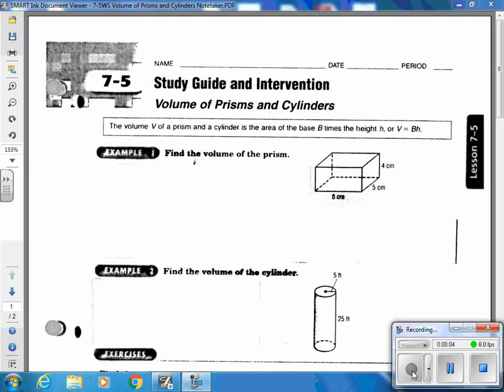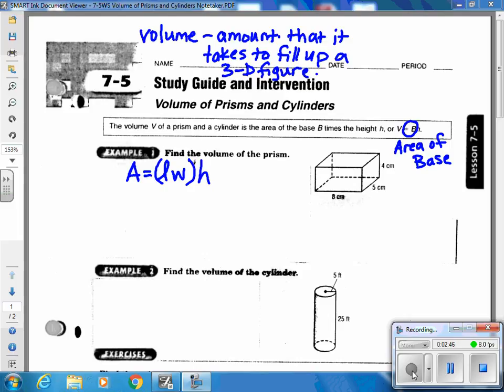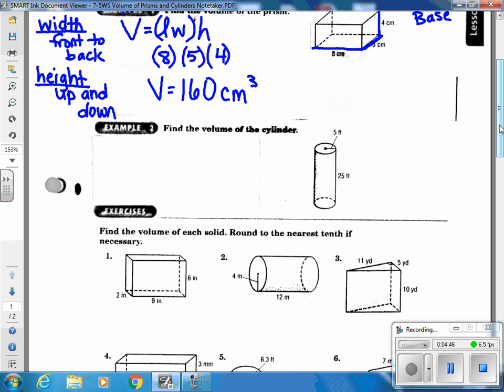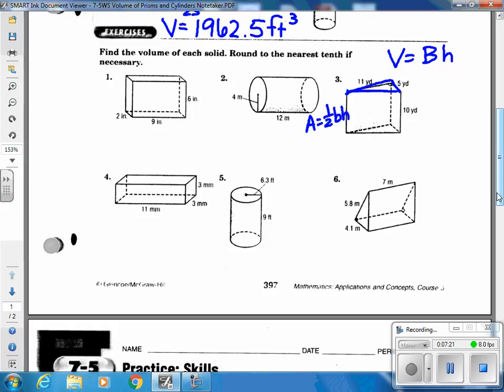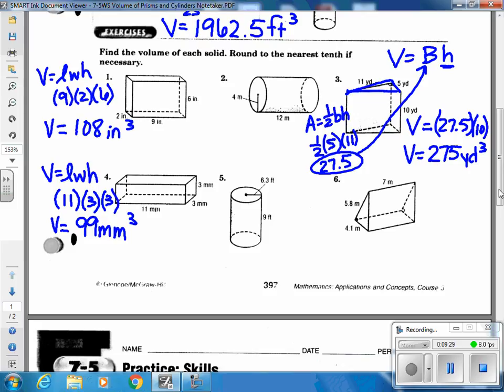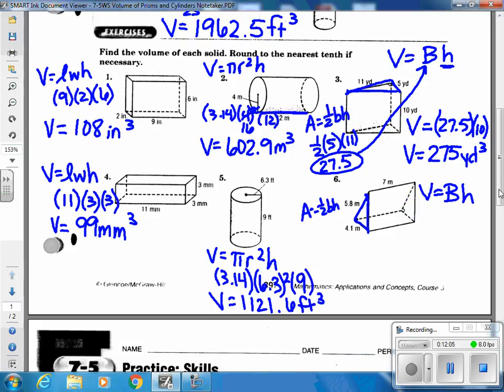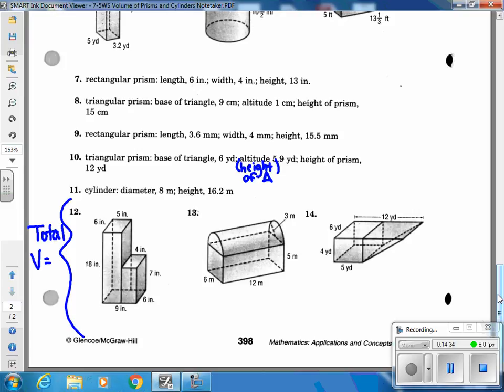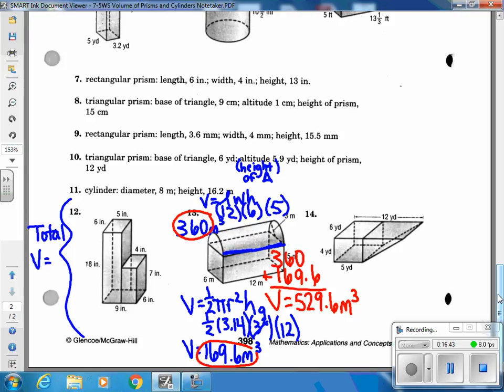volume of prisms and cylinders